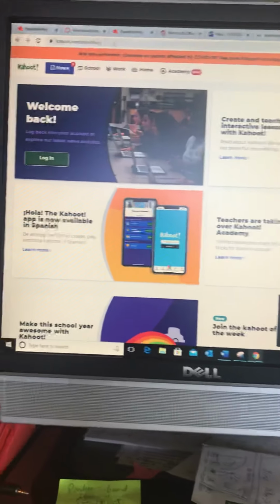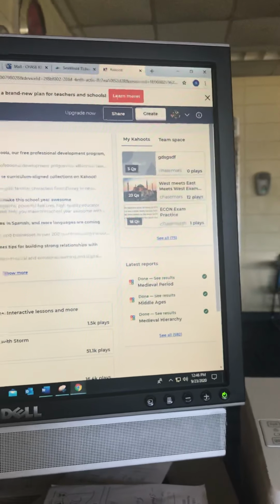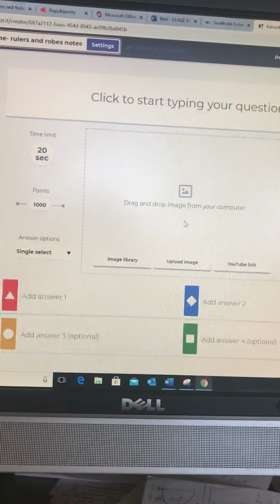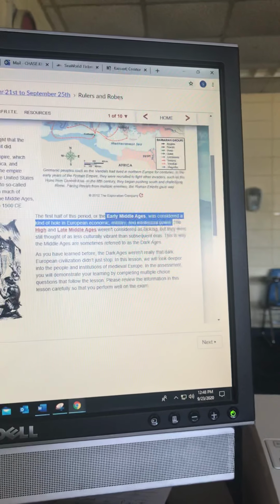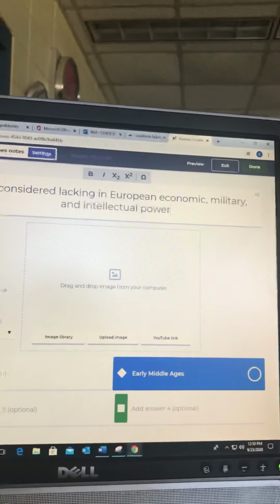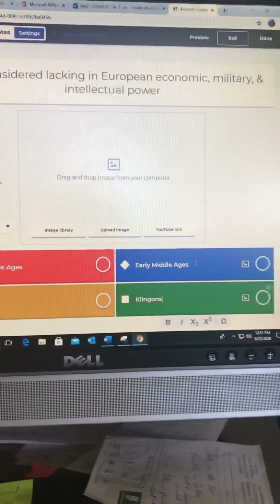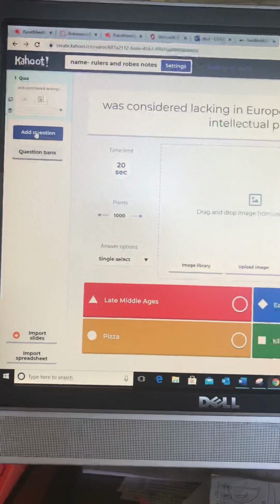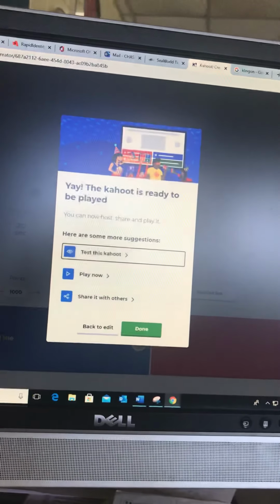Make your own Kahoot